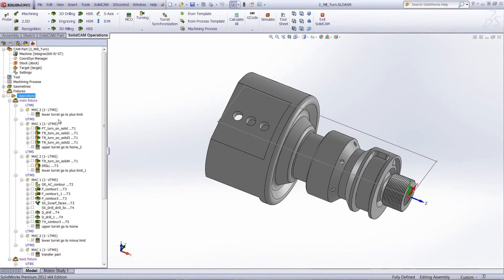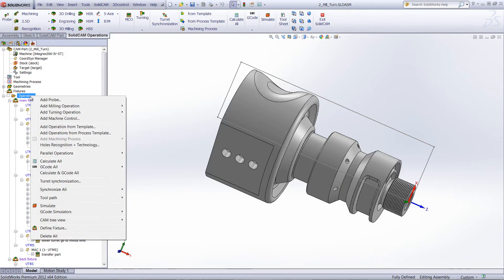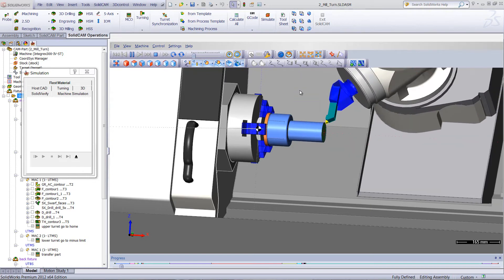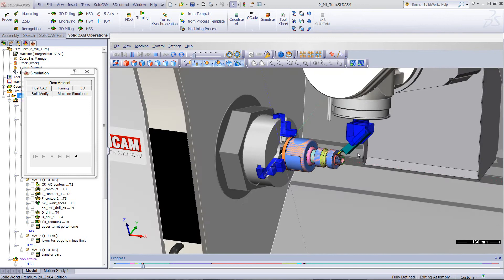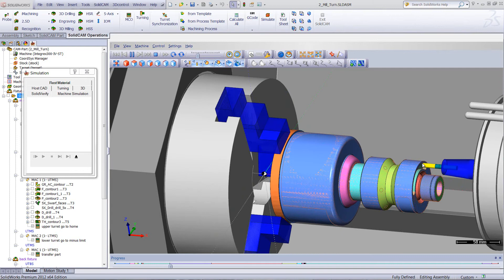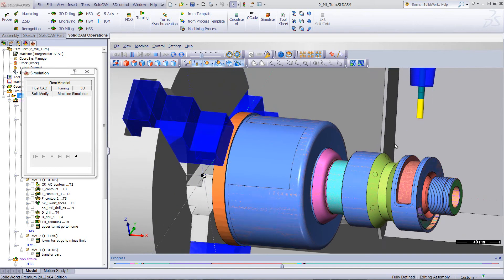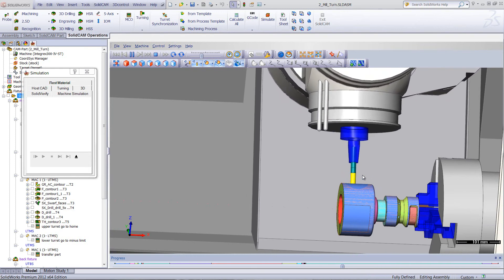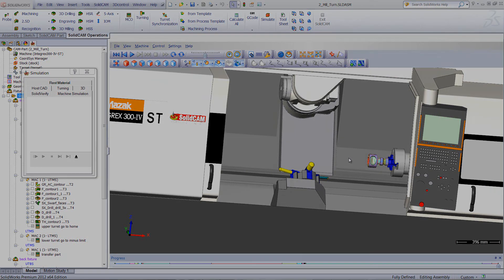Machine Simulation In Mill Turn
What's new in SolidCAM 2012